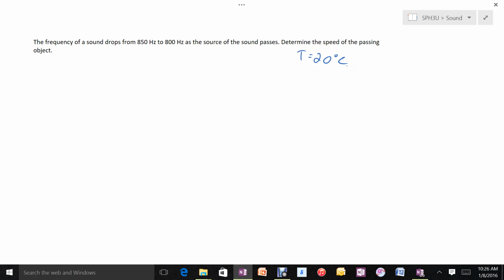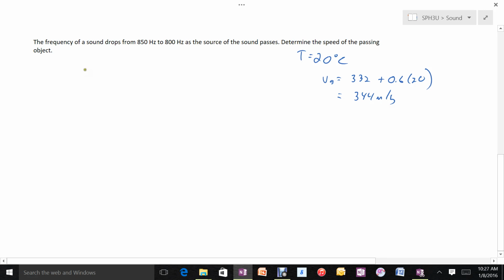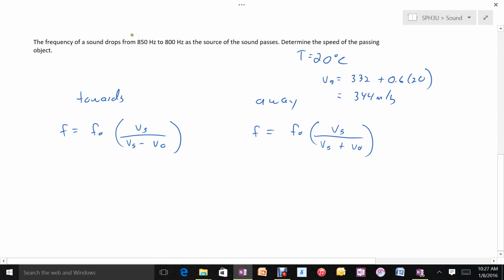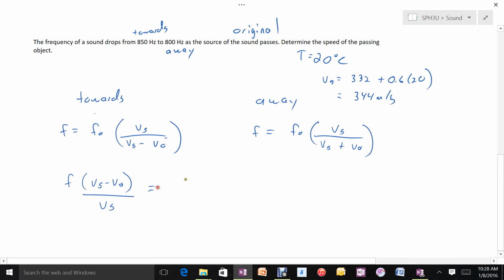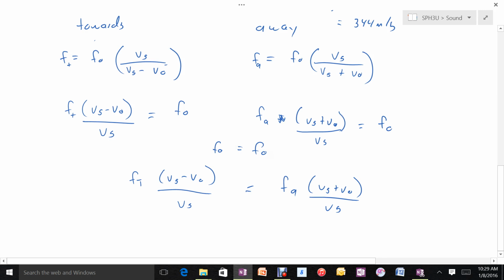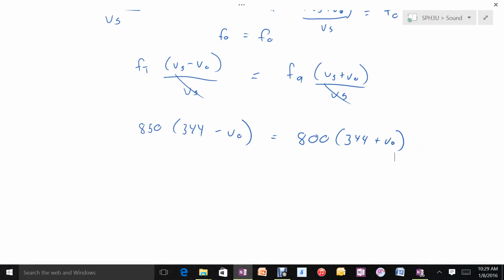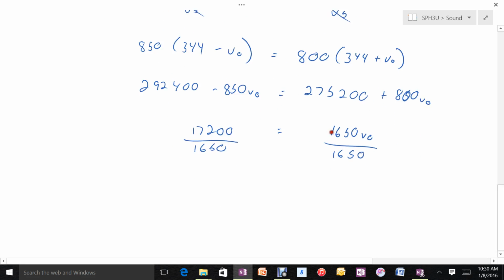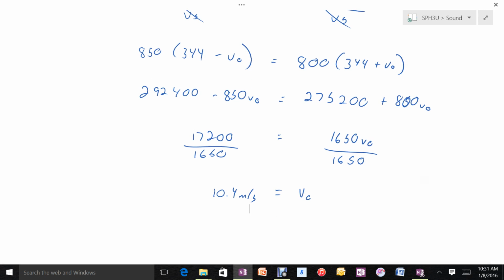Doppler Effect Example Extended